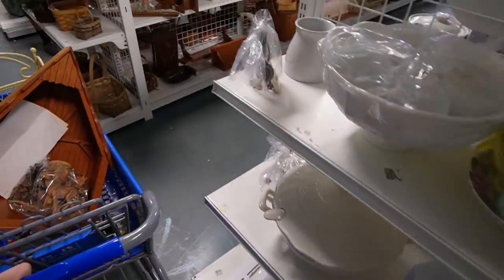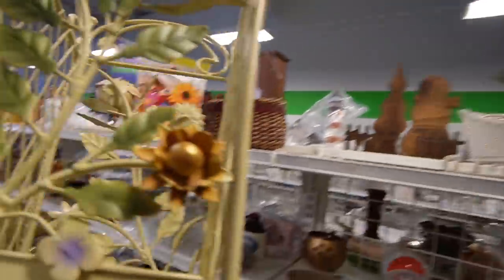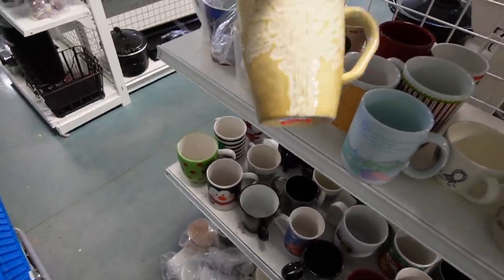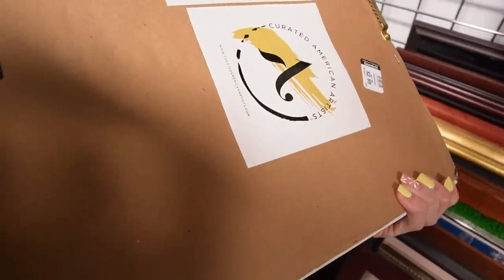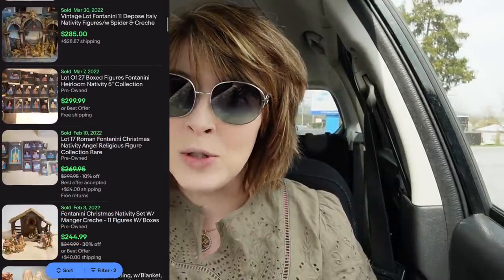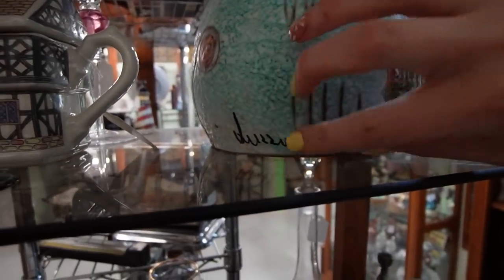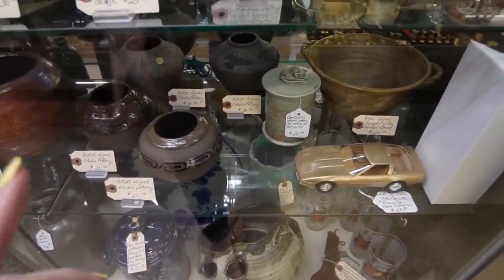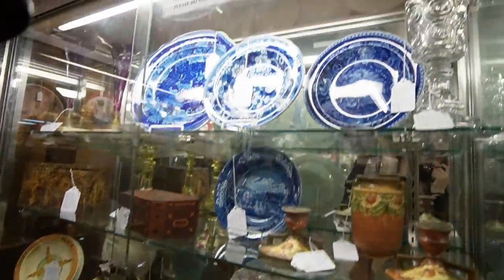THAT Could Be Something | GOODWILL Thrift With Me | Reselling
I stopped in at the Ephrata Goodwill and then made my way to Adams Antiques.